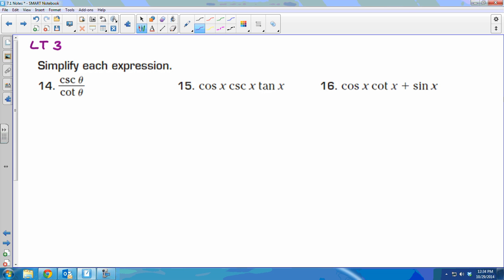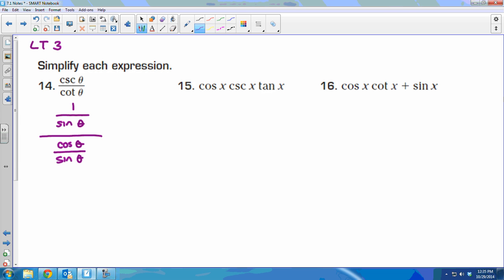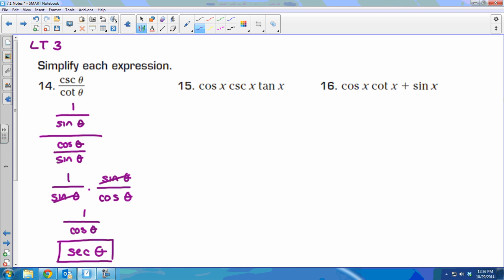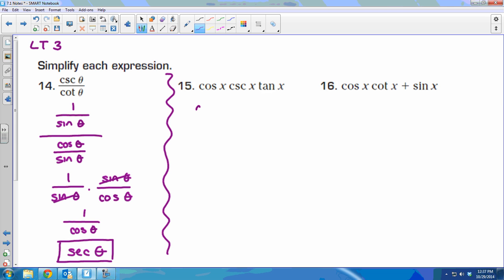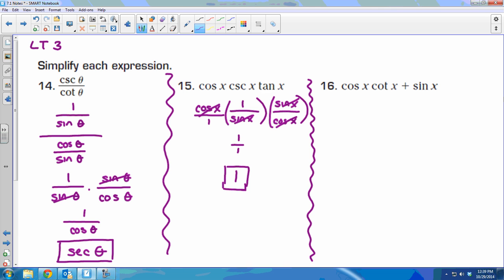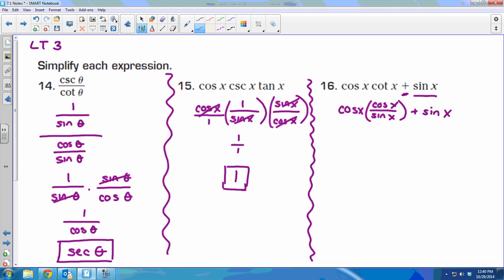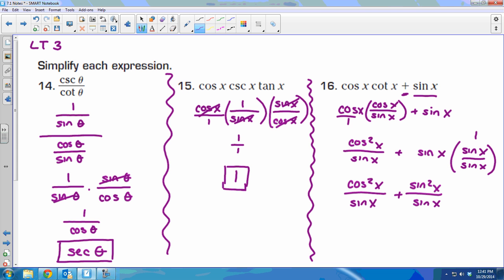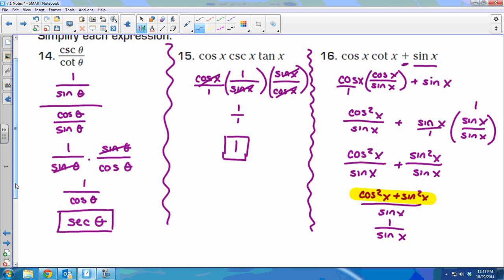Unit 3 LT 3